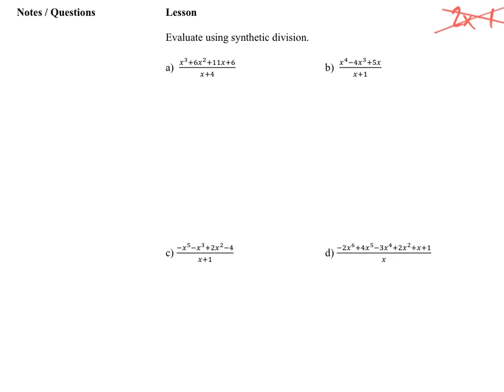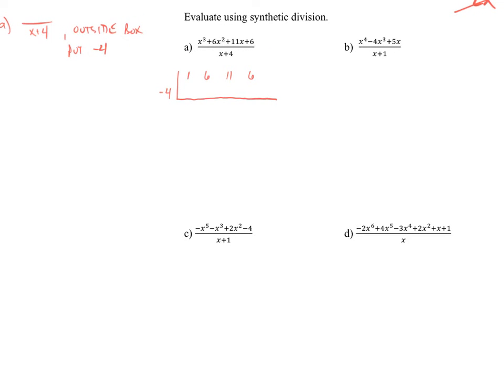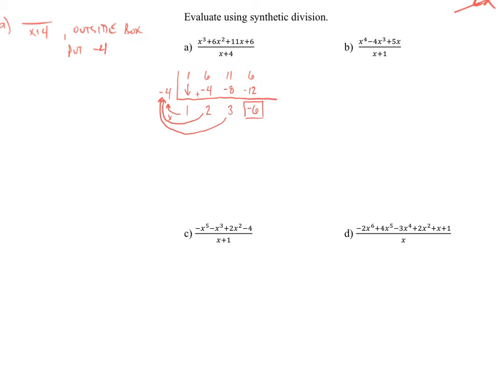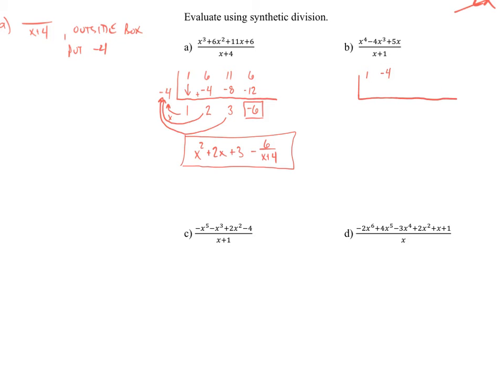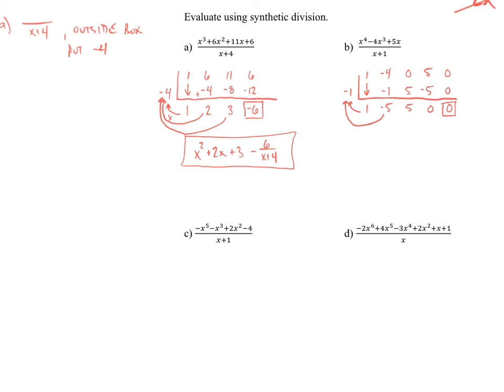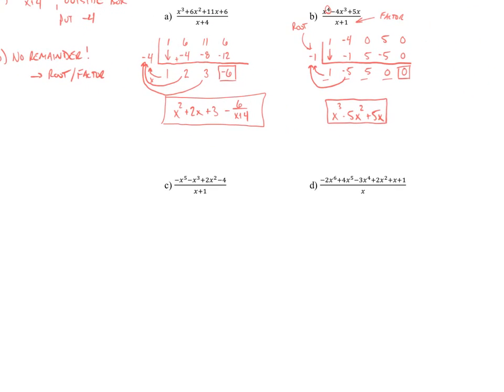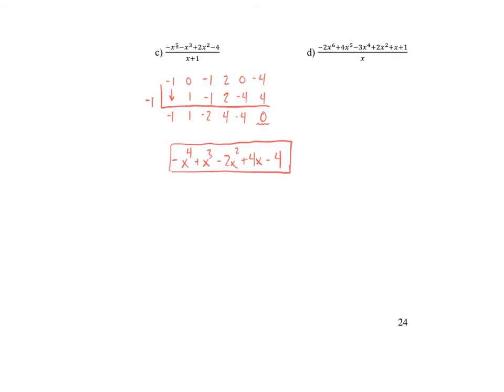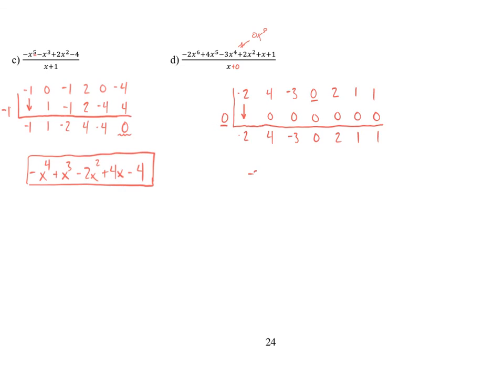Synthetic Division Notes